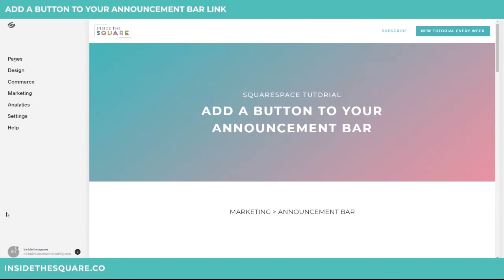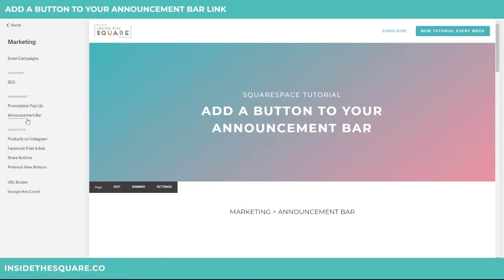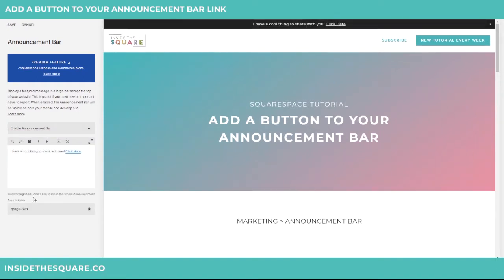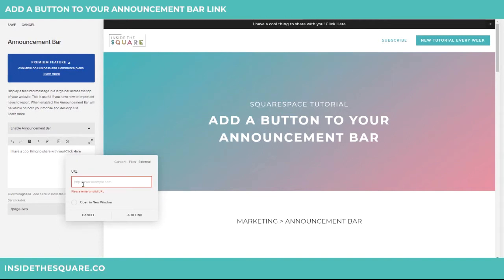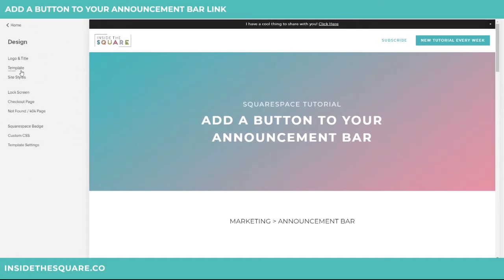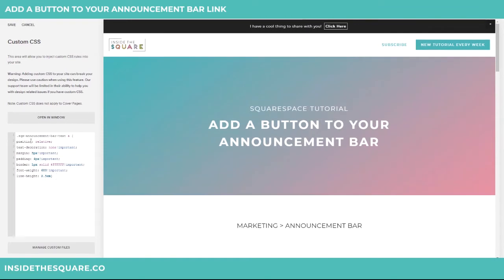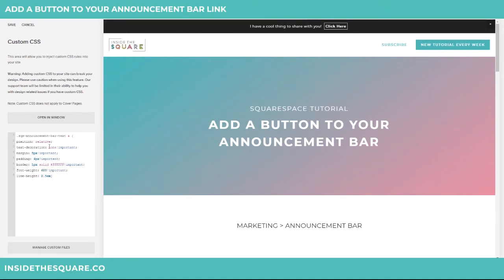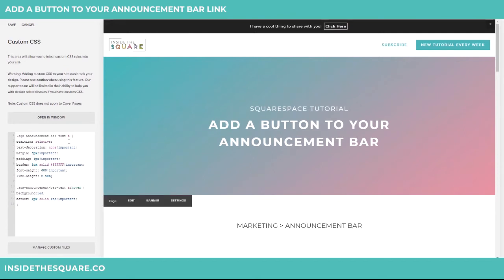How to Add A Button To A Squarespace Announcement Bar // Squarespace CSS Tutorial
Squarespace is notorious for changing its program layout (interface) multiple times a year. This video likely looks outdated, but the codes and concept are not!

With a little bit of code, you can turn a link in your announcement bar in your Squarespace website into a button. I think it is a great feature for promoting an event or an opt-in, and I even use it right here on InsideTheSquare.co

Before you check out the video and copy+paste this code into your own site, I want to mention that Announcement Bar’s are a premium feature, accessible only for folks who have a business or commerce Squarespace subscription. To turn your announcement bar on, head over to your main menu, and select Marketing from the list. Here you will see “Announcement Bar  - click on that to head into the announcement bar options to enable it.
One quick pro tip - you can change the border width by editing the number before px (which stands for pixel) or changing the hex color code, FFFFFF below, to match your own brand.

.sqs-announcement-bar-text a { position: relative; text-decoration: none!important; margin: 5px!important; padding: 4px!important; border: 1px solid FFFFFF!important; font-weight: 600!important; line-height: 2.5em}

Want to give it a hover effect? Try this code, changing up the colors to make it look amazing on your own site:

sqs-announcement-bar-text a:hover { background-color: #000!important; color: FFF!important}